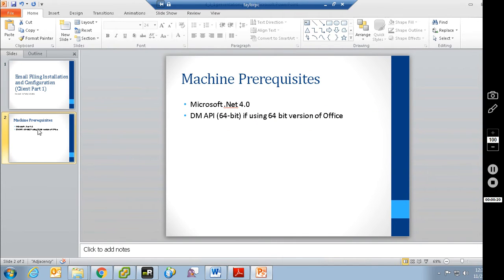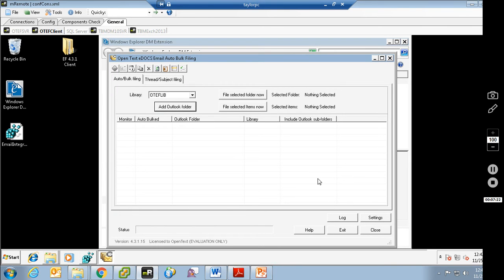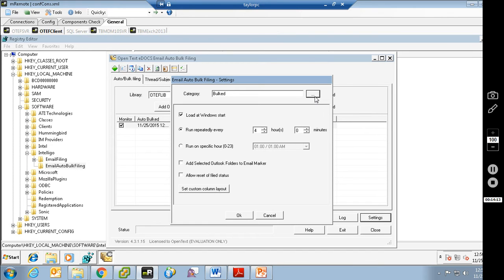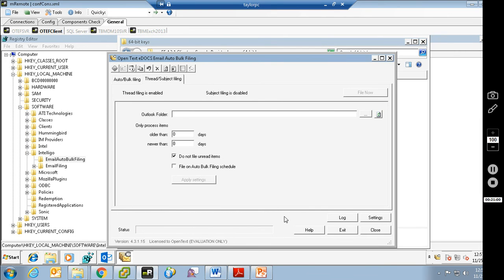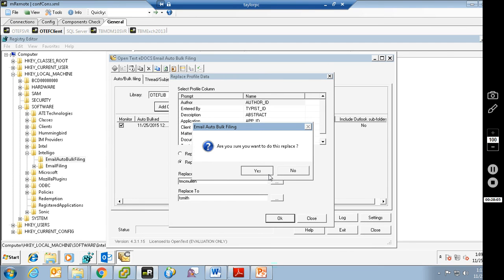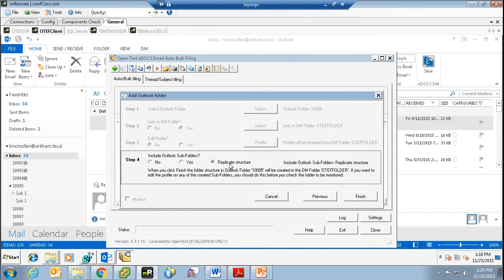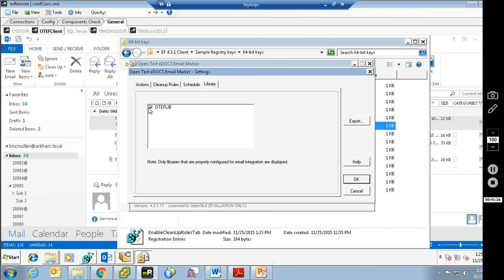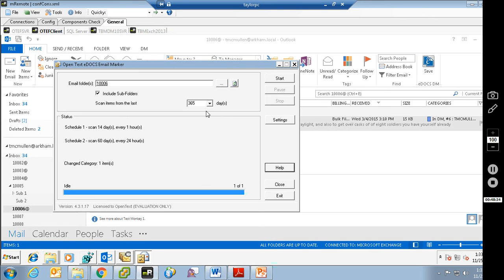eDOCS DM Training - Email Filing (Client Part 1)